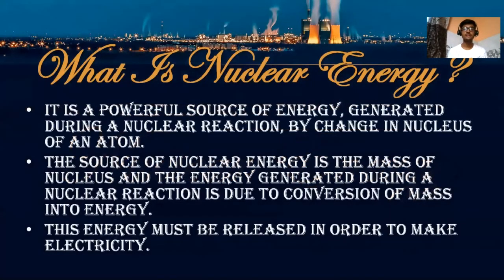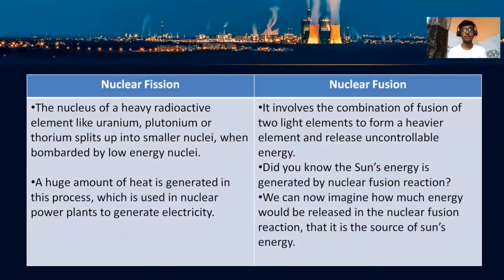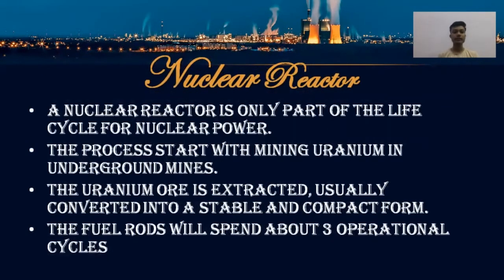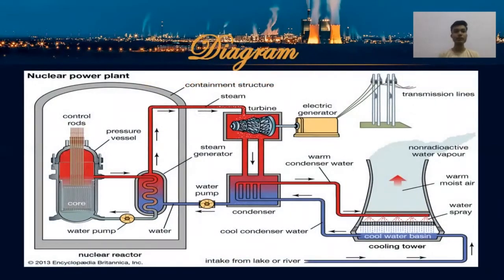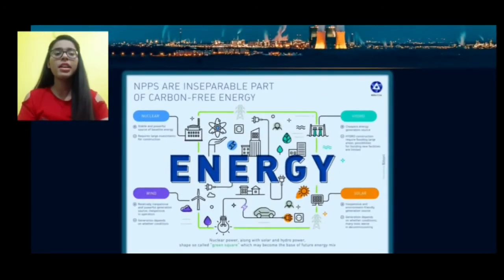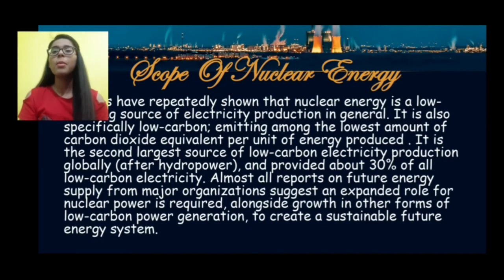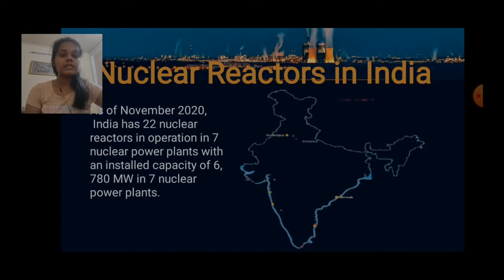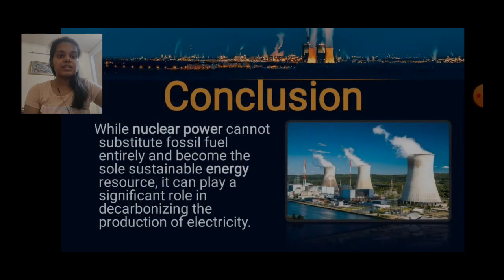Nuclear Energy | Group ppt | Shivam | Tushar | Varnika | Sakshi